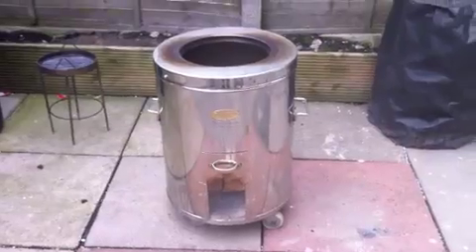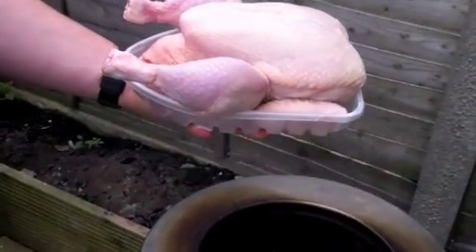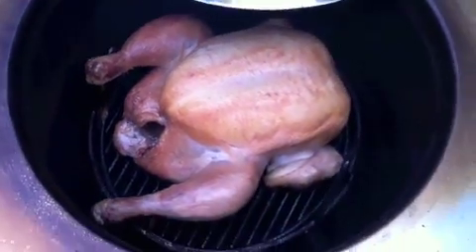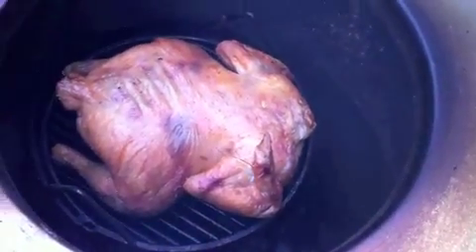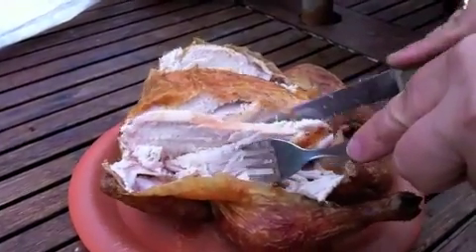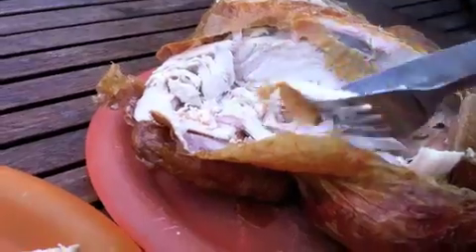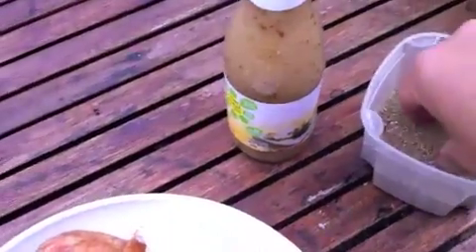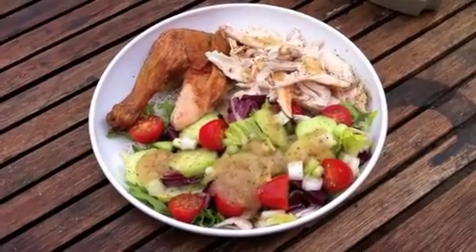Chicken in the tandoor clay oven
just a quick video of a basic chicken cooked  with my tandoor clay oven